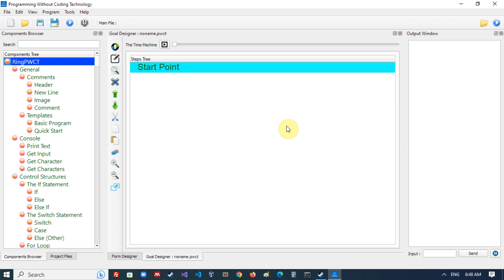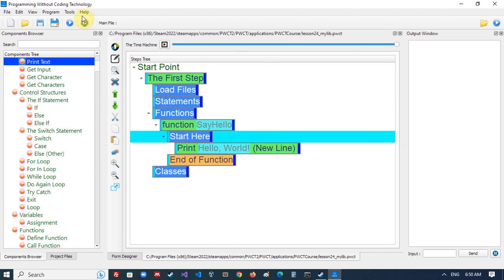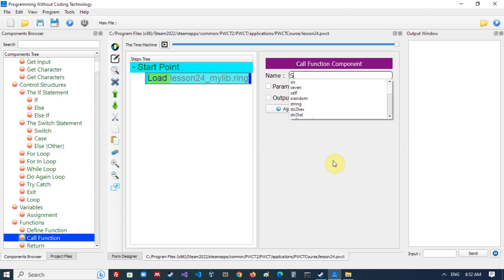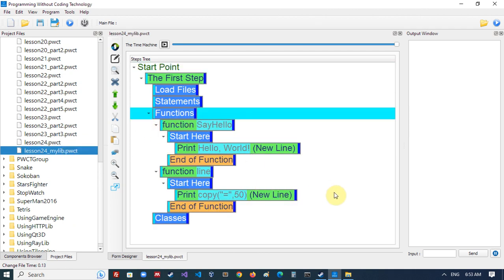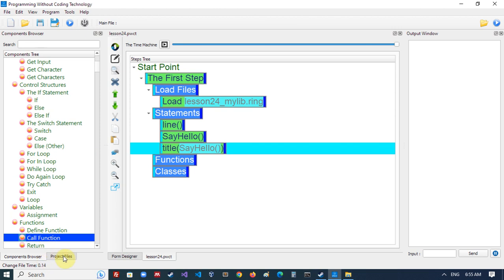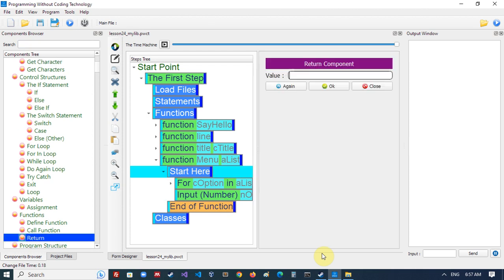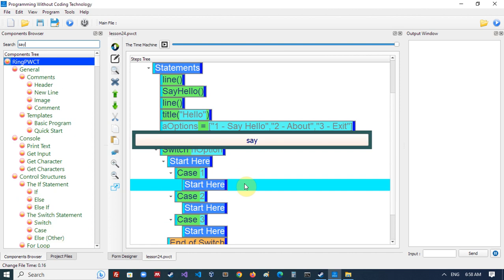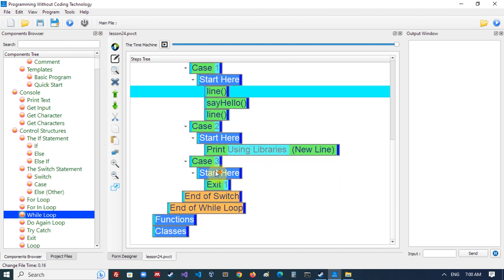Introduction to PWCT2 (24)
Contents:
1 - Using multiple files in the project
2 - Example: Menu() function

Tools:
1 - Programming Without Coding Technology 2.0
2 - Ring programming language